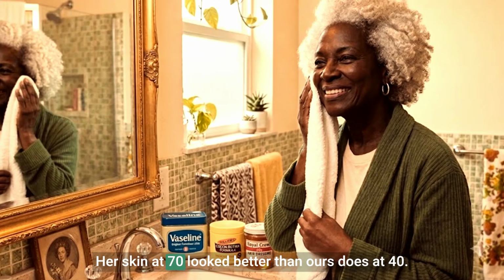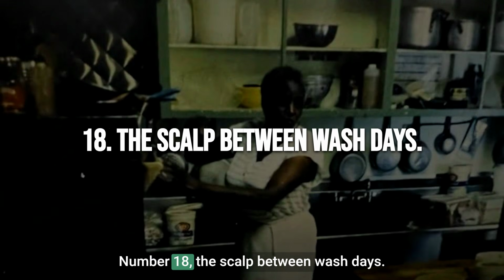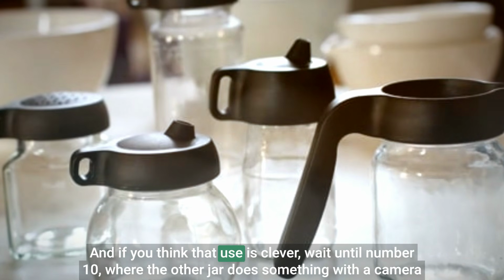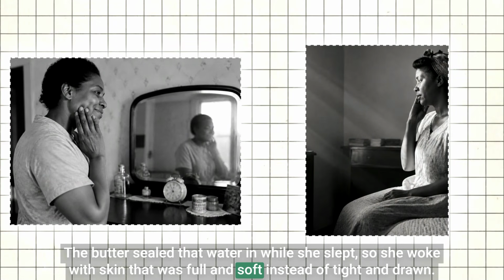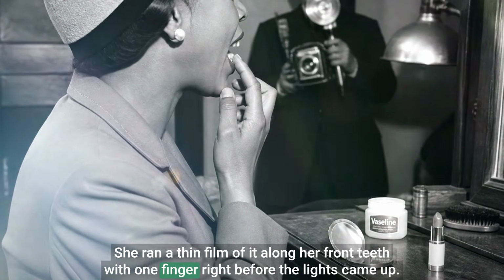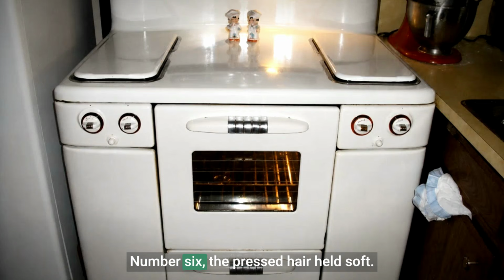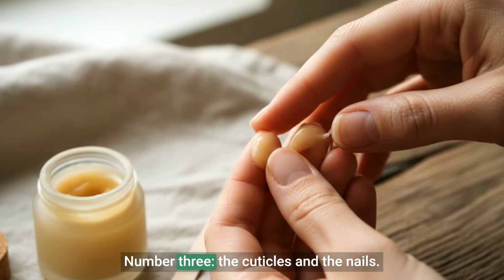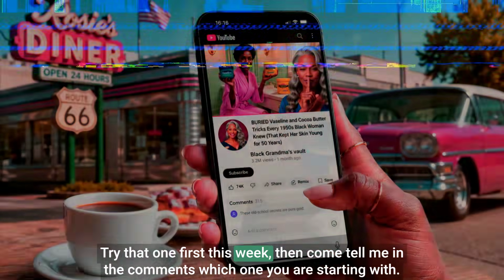BURIED Vaseline and Cocoa Butter TRICKS Every 1950s BLACK WOMAN Knew!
❗️She never wrote a single word of it down. Someone finally did — and none of it came from a store.
150+ rituals for ageless Black skin & hair!

Bronzeville, Chicago, 1955. Two jars sat on the bathroom shelf. A blue tin of Vaseline and a yellow tub of cocoa butter, a quarter each.
The older Black woman who kept them both knew something we have forgotten. She knew which one fed the skin and which one sealed it. She knew when to reach for each, and on which part of her. Her skin held past seventy on a few coins a week.
Tonight we walk through twenty things she did with those two jars. The ashy skin fix, the edges that held through church, the trick she ran along her teeth before a photograph. None of it came from a store shelf, and no modern bottle can sell it back to you.
If you grew up watching your grandmother reach into that yellow tub, this one is for you.

Everything in this video, and one hundred and fifty more, lives in the written guides — each ritual comes with the story of who swore by it, the exact steps to do it yourself, and the quiet note she would have whispered over your shoulder. Instant download, yours forever, no subscription, read or print on any device.

🌿 THE COMPLETE VAULT — all three volumes, 150 rituals, best value
Or pick up a single volume. Everything is gathered in one place here:

Inside you will find three volumes:

💇🏾‍♀️ Forgotten Hair Secrets — thinning edges, scalp care, length, grey

✨ Skin & Beauty Secrets — the anti-aging habits from this video and more

🛁 Bath Night Rituals — the Saturday night routine nobody dared to break